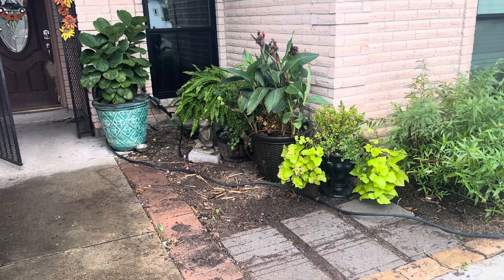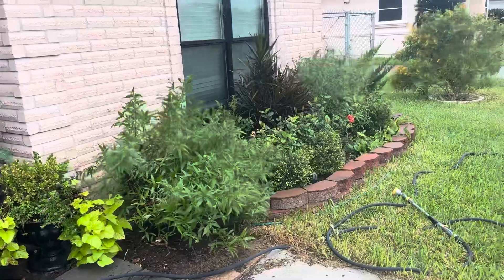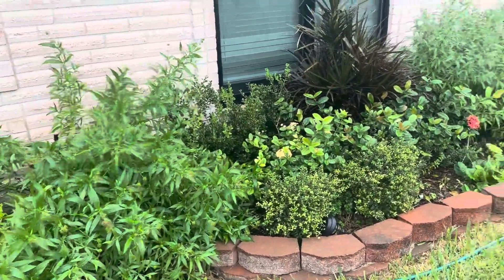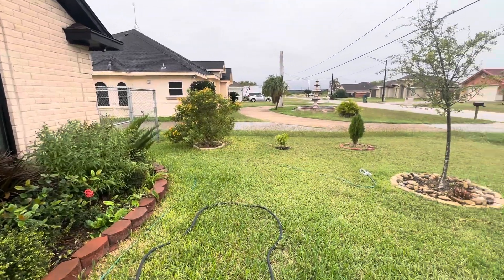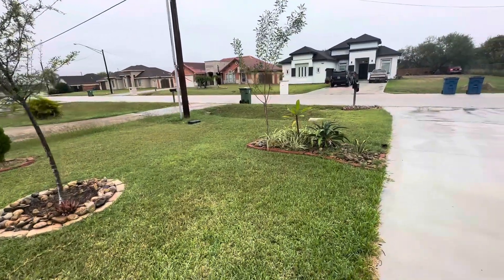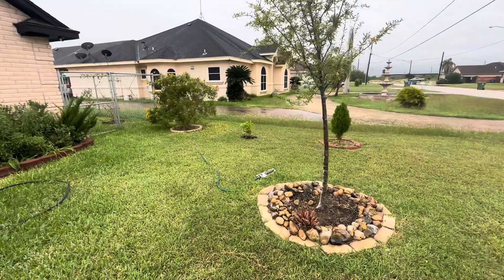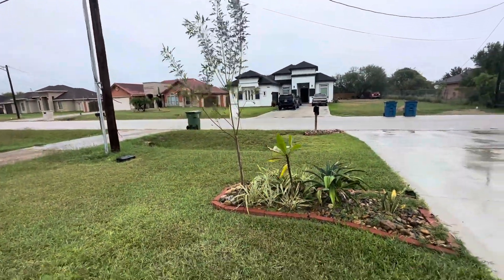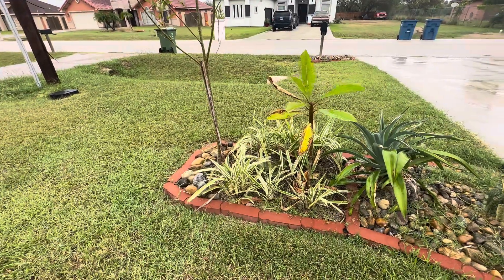Zone 9b/10 fall garden 2023